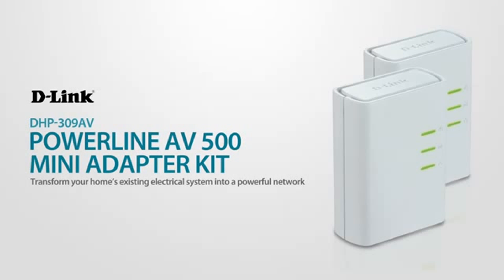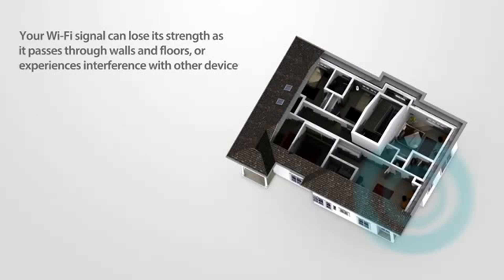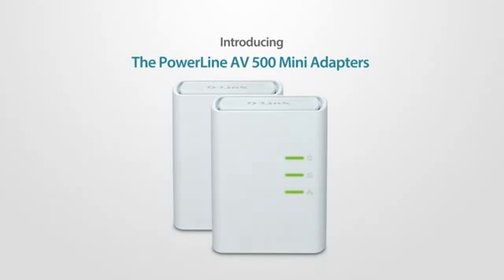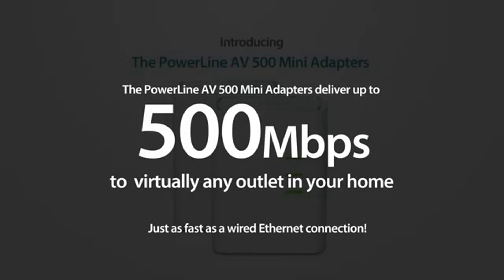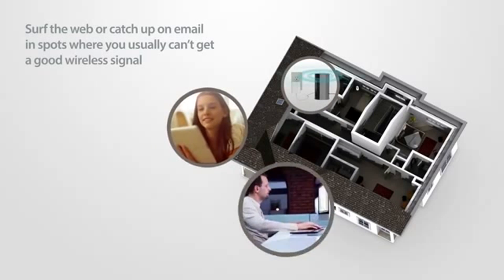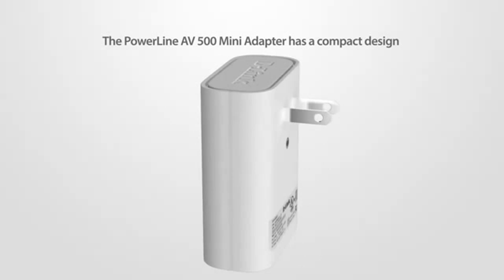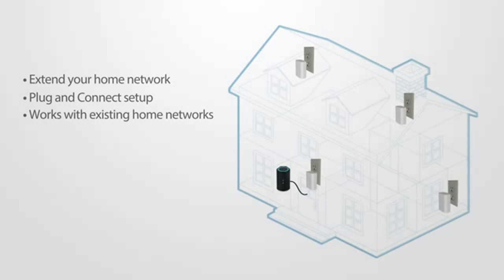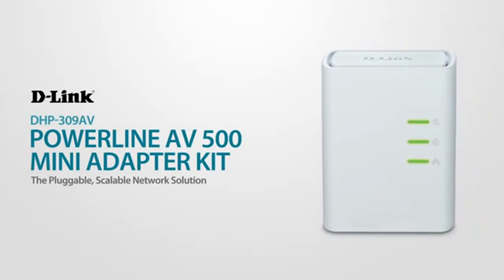D-Link DHP309AV HomePlug Introduction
An overview video for the DLink DHP-309AV AV 500 Mini HomePlug Starter Kit.

D-Link DHP-309AV Key Features:

- Extend your home network to where your wireless signals cannot reach.
- Up to 500 Mbps for faster file sharing, lag free gaming and smooth HD video streaming.
- Secure your network from unwanted connections with a simple push of a button.
- Fits discreetly into your power outlet without blocking adjacent power sockets.
- Simple plug and play installation - no IT or networking knowledge needed.